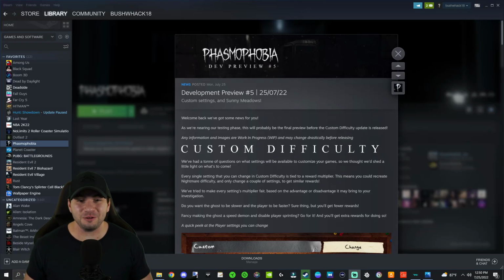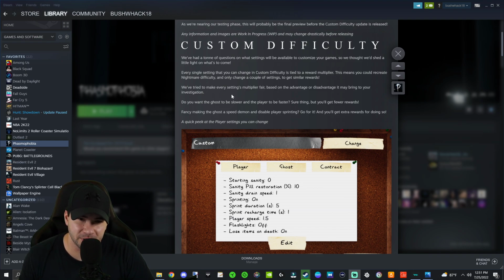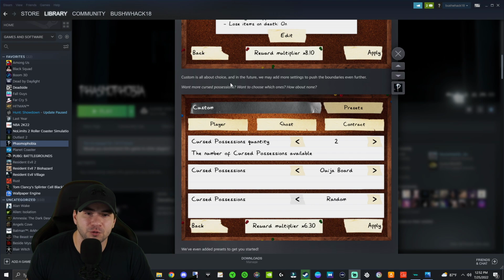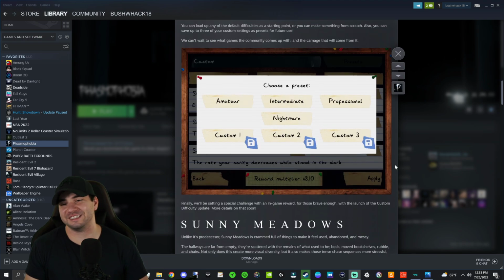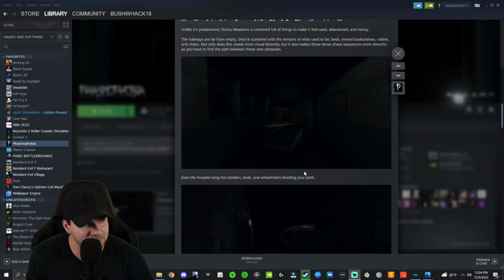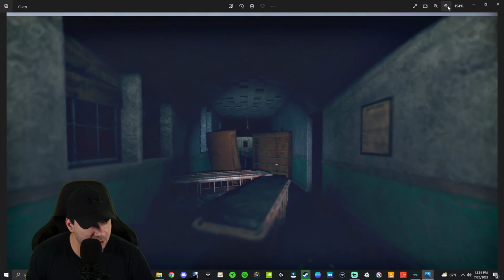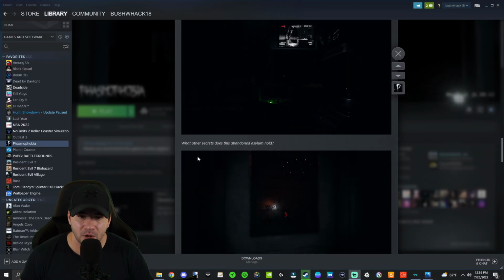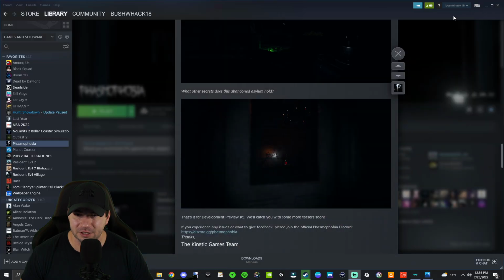NEW MAP PREVIEW! | Phasmophobia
Phasmophobia development preview #5

MY RECOMMENDED STREAMING GEAR!